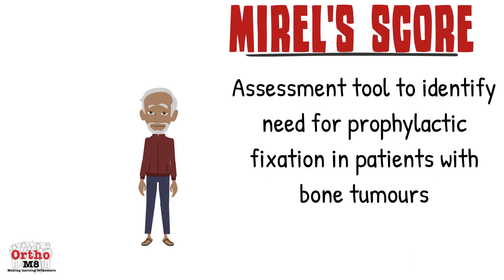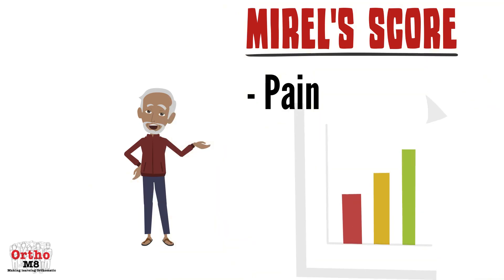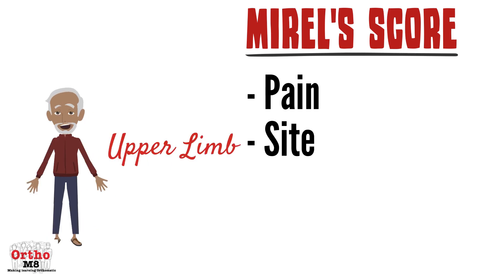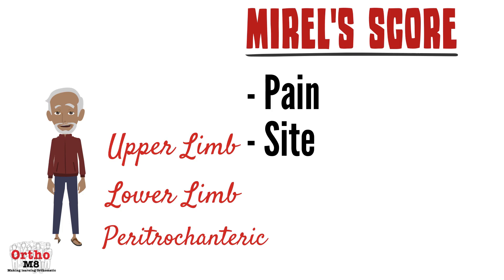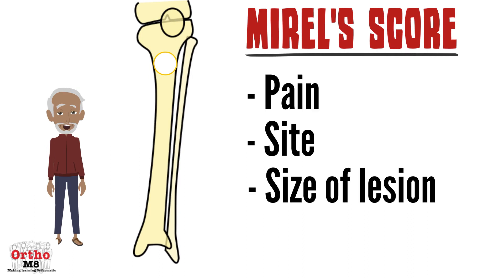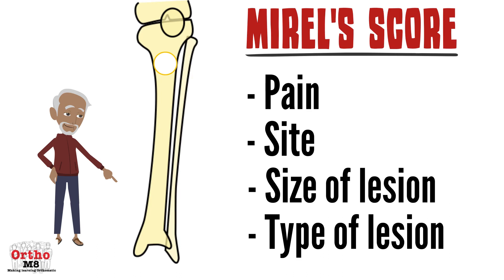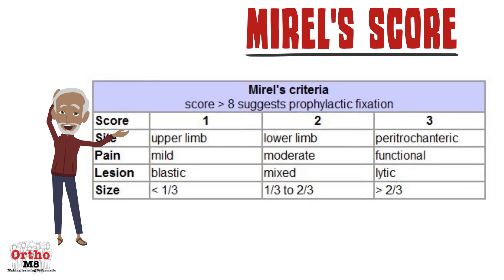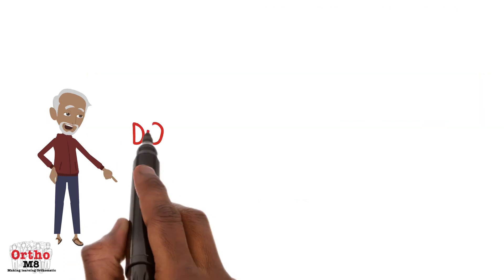Adult Pathology - Mirel's Score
Mirel's Score is used to assess the need for prophylactic fixation in bone tumours. Frcs orth revision